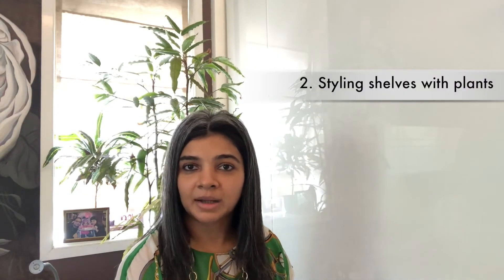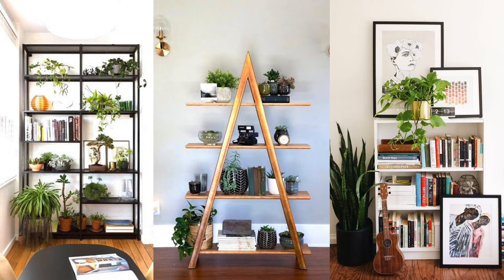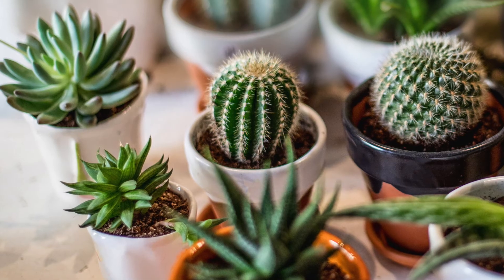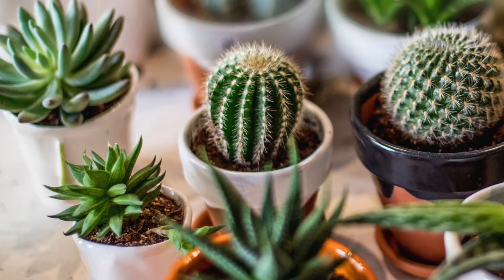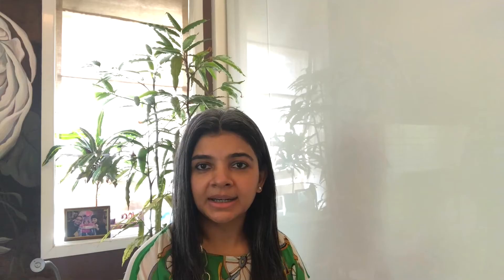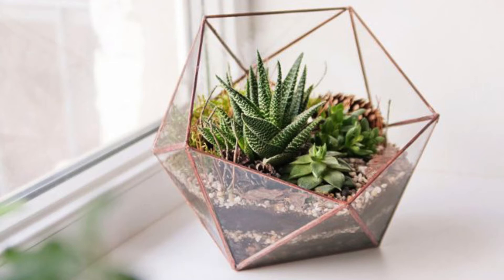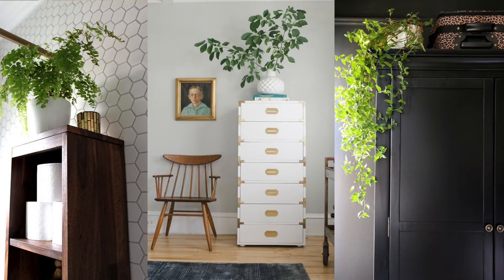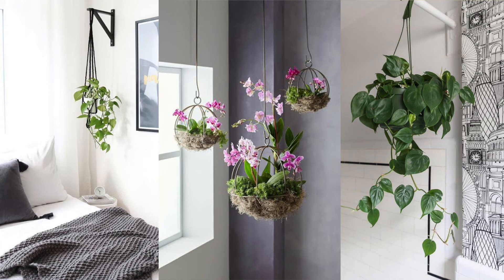Reinvent your space and style your home with plants that are swoon-worthy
Plants have this fascinating way of breathing new life into any space

We’ve collaborated with @studio_palasa to give you a complete 101 on how you can effectively use plans in any space. For those who have a green thumb...you’re in for a visual treat! So here are our 6 tips to style your home with plants that are swoon worthy!